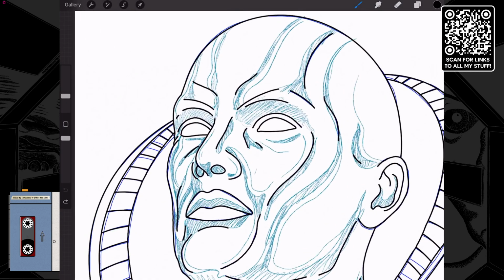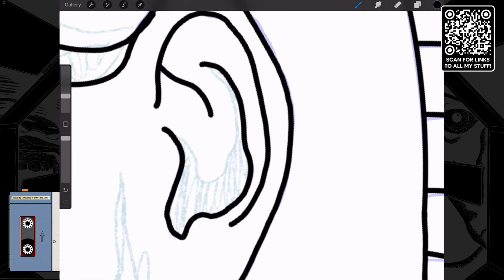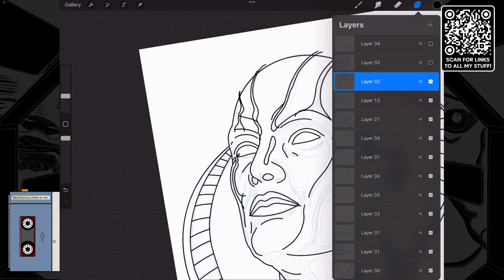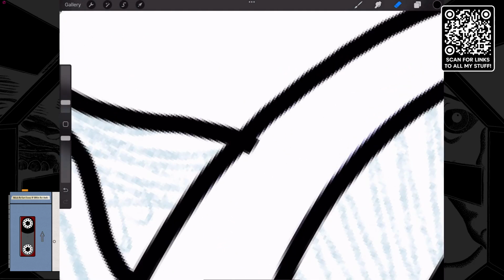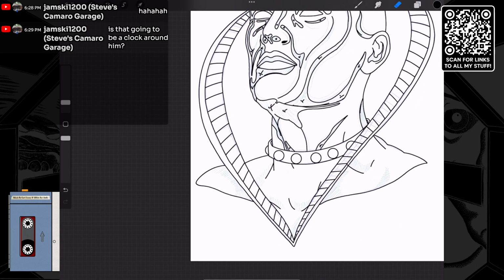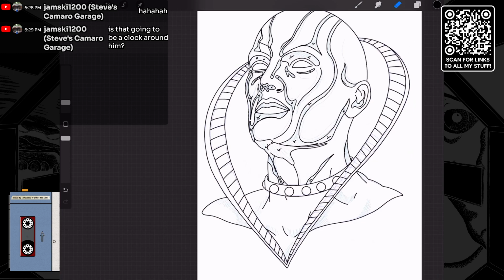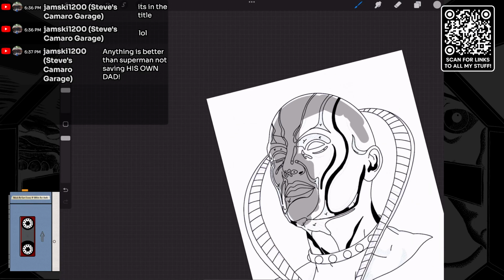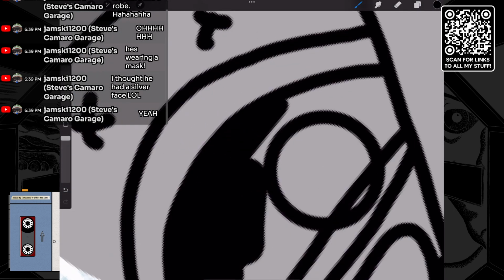Joe Doodles 010924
In this stream I'm working on one of the more ridiculous characters from cartoons of my youth, Destro from GI Joe. The more I learn about this guy, the more I'm baffled. Oh, and the stream crashes at the end. Of course.